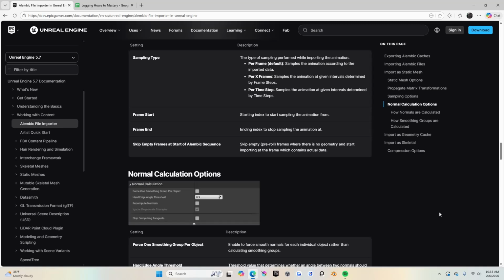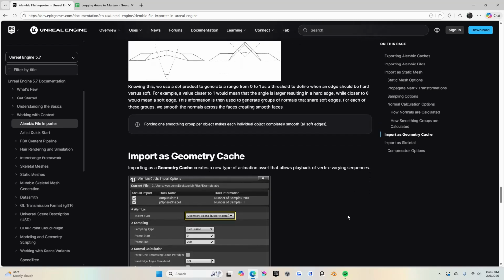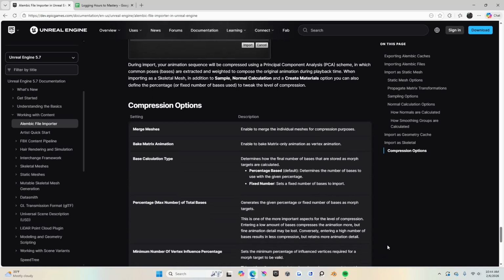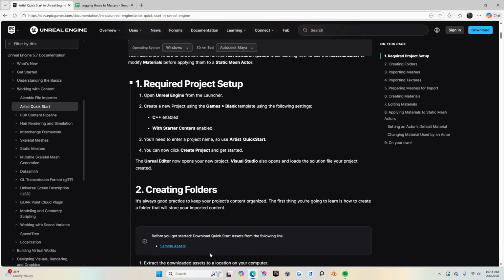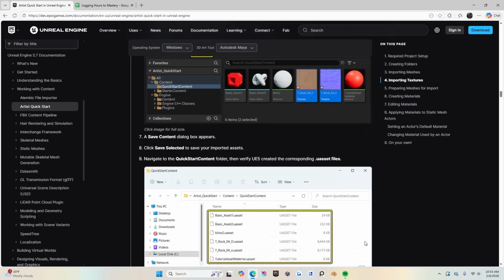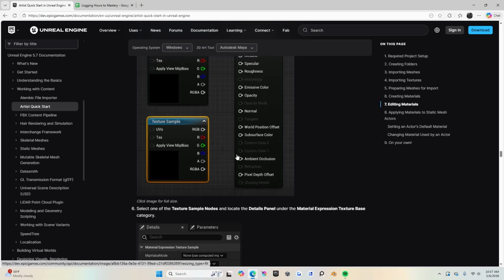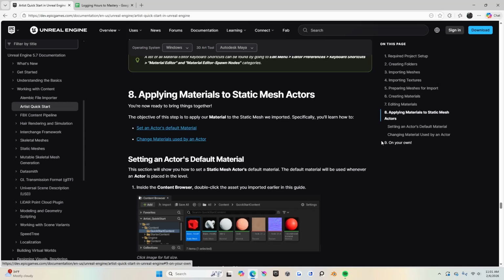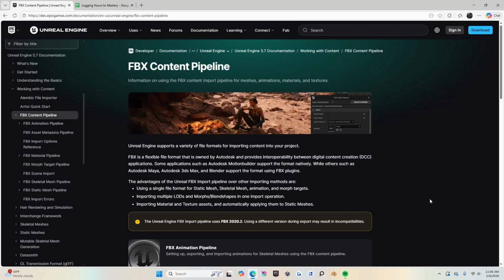UE5AlembicAndArtistQuickStart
So for today I got 12 hours to add to this process that should equate to twelve more sections completed. Which will get me to the end of the working with content main section this video is two subsidiary sections of that. So yeah have a good day.